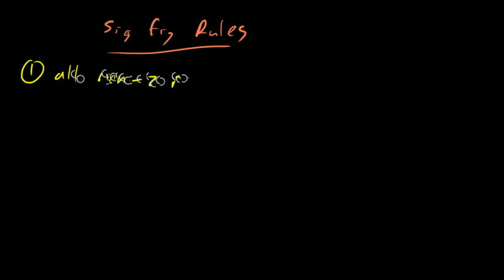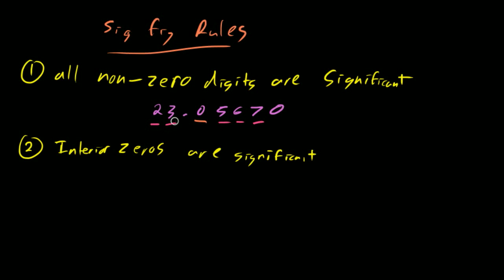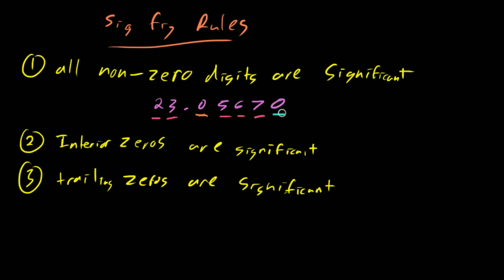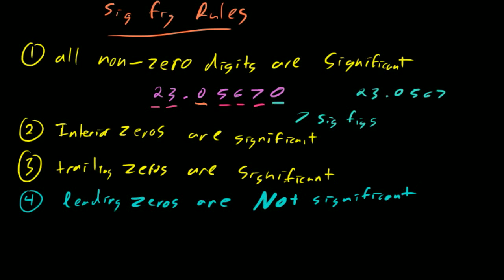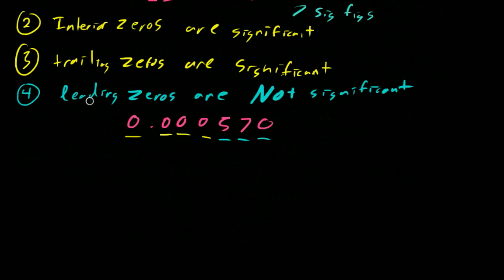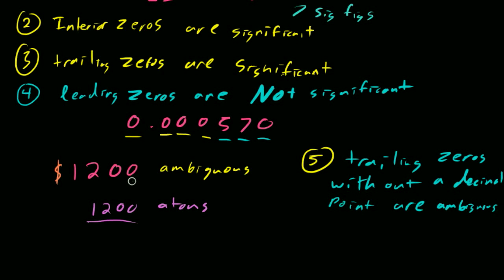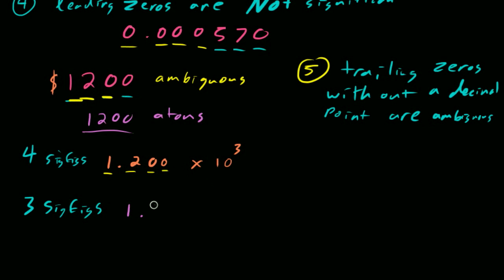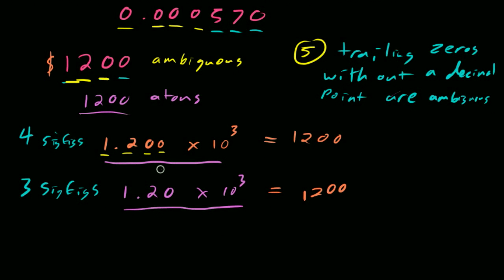Significant Figures Rules (Part 1)